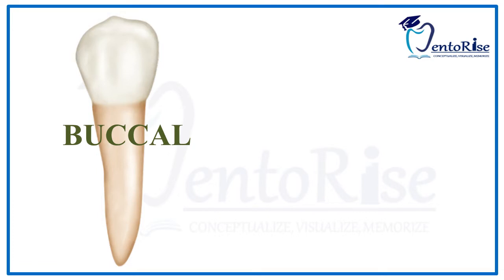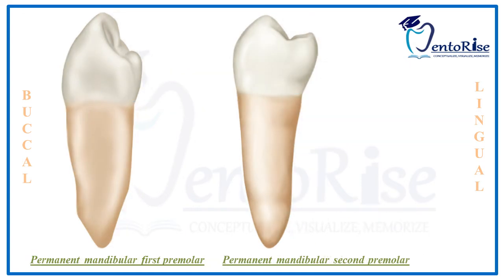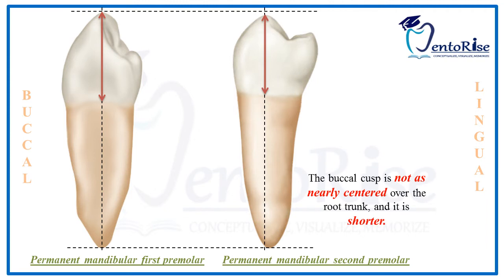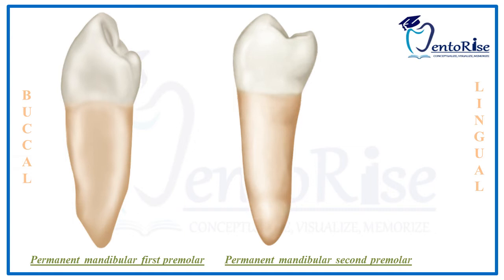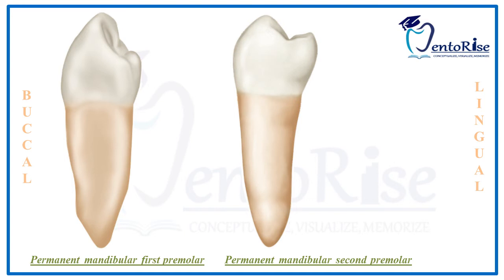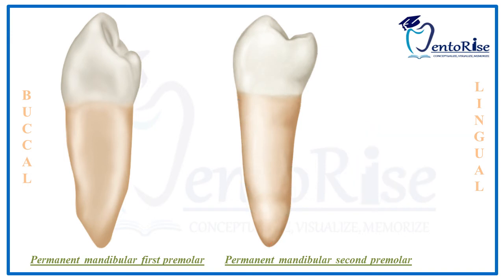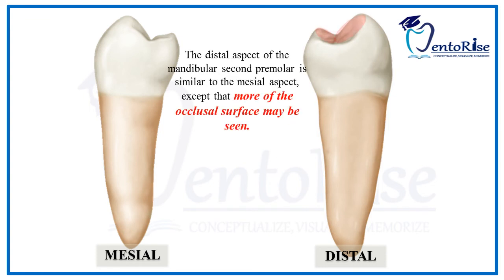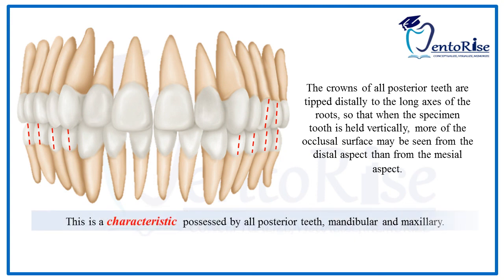Permanent Mandibular Second Premolar | Mesial & Distal Aspect | Tooth Morphology | Dental Anatomy yt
The permanent mandibular second premolars are the fifth mandibular teeth from the median line, right and left. In this video, we have dealt with the ANATOMY OF PERMANENT MANDIBULAR SECOND PREMOLAR from all the MESIAL AND DISTAL aspect.